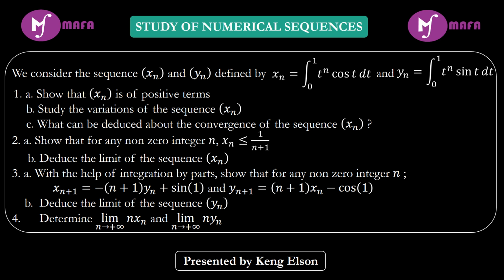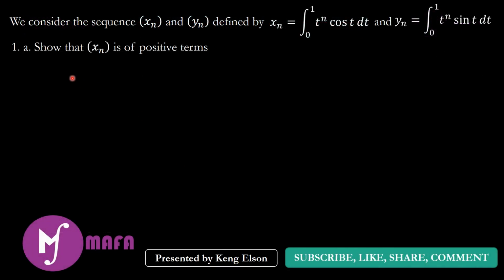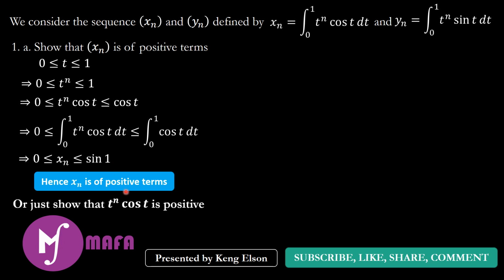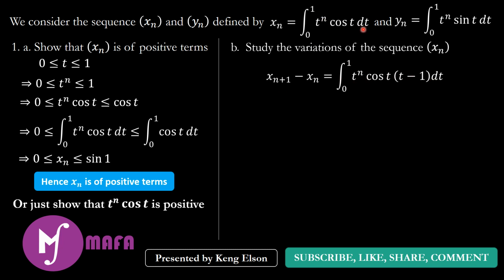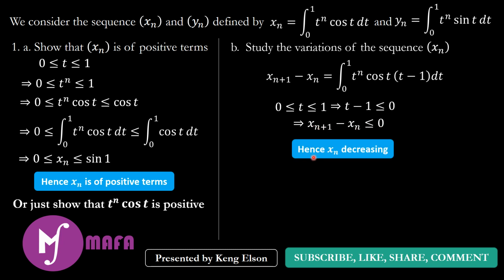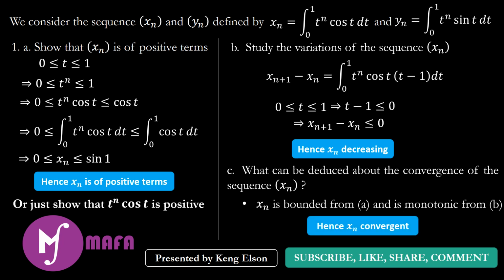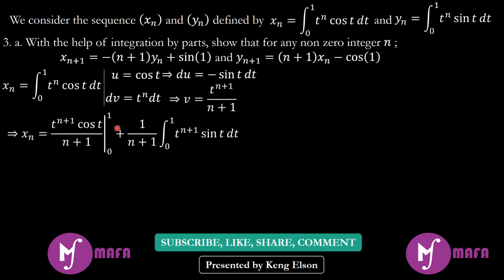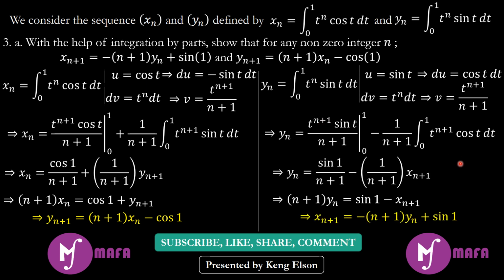Study of integral sequences